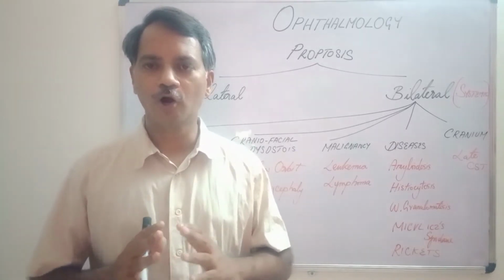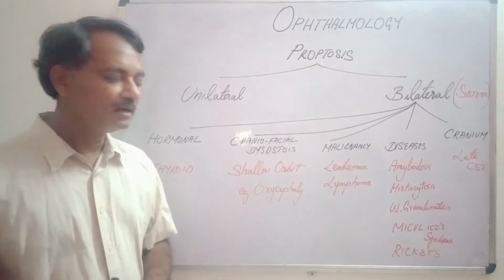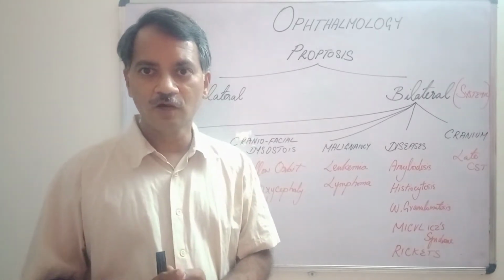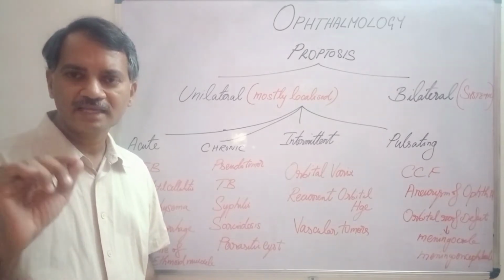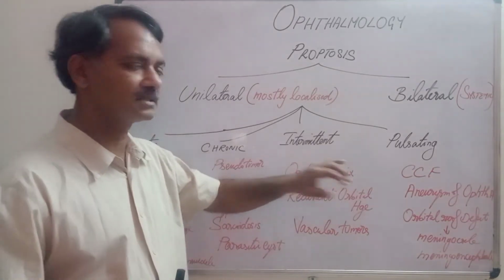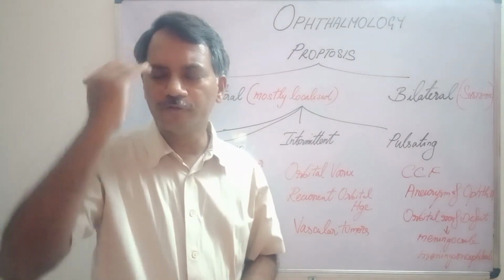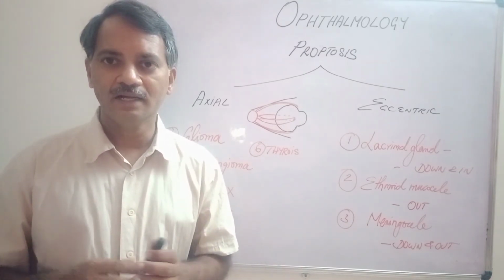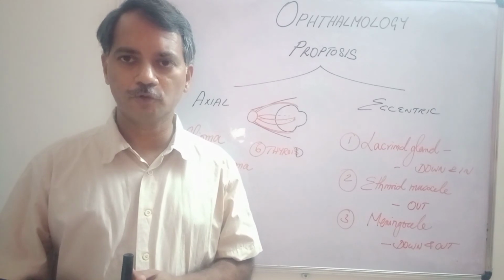50 - PROPTOSIS 2 - ETIOLOGIES EXPLAINED - by Dr. R. Raja